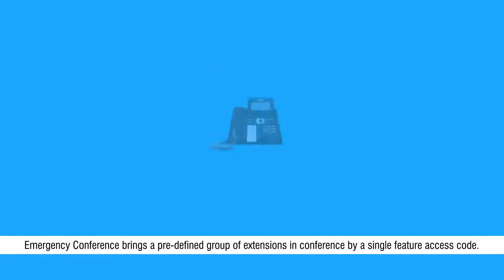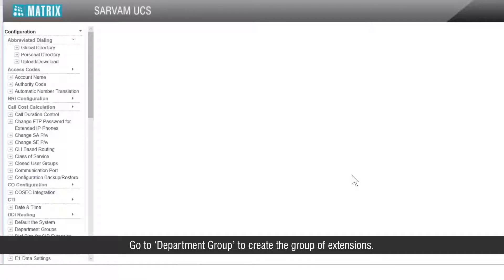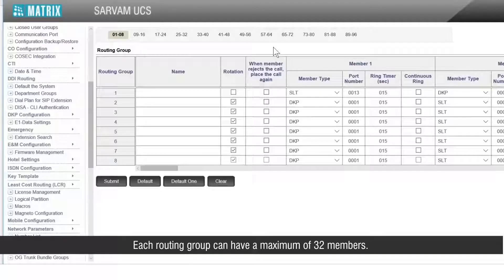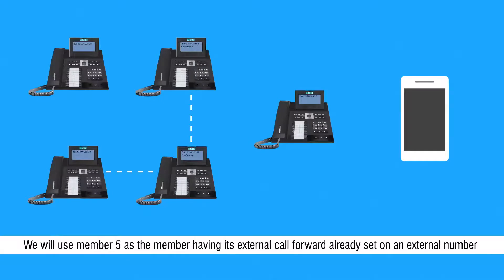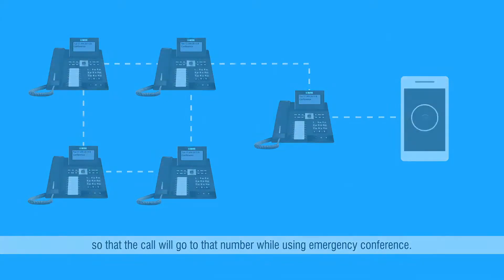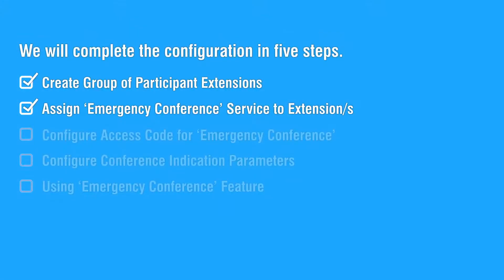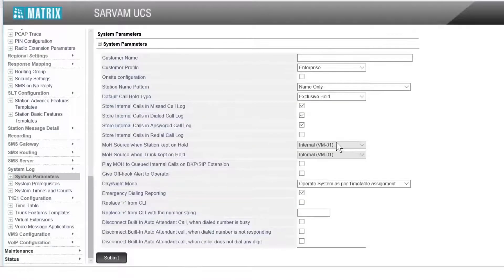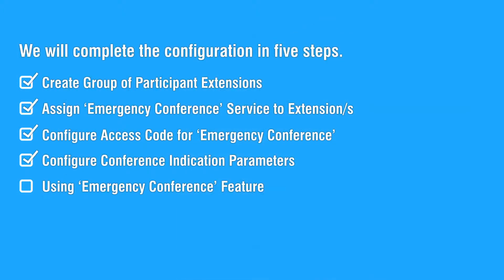Using Emergency Conference in SARVAM UCS